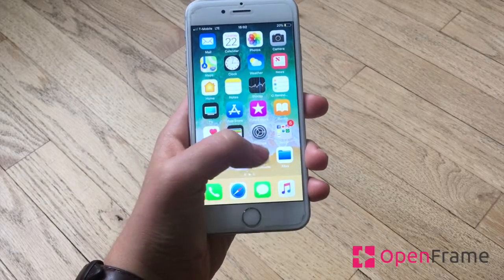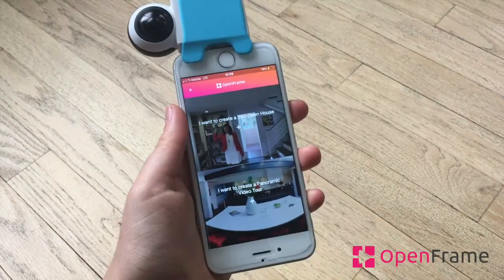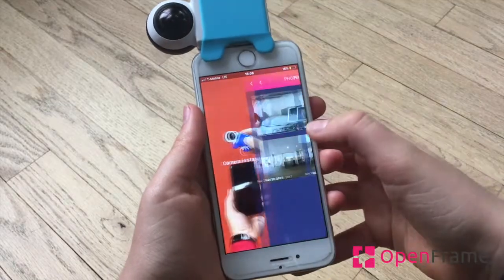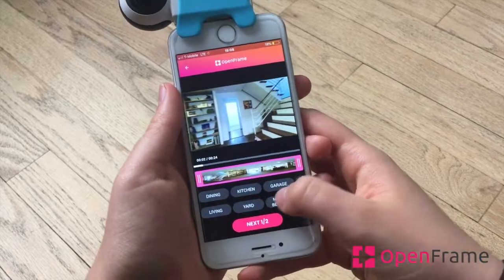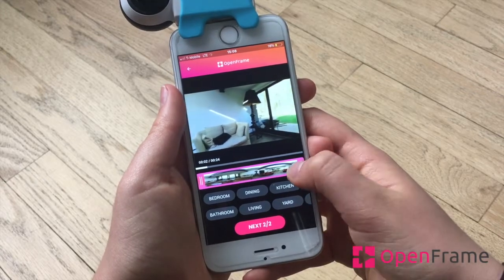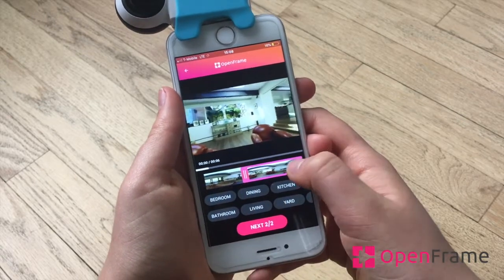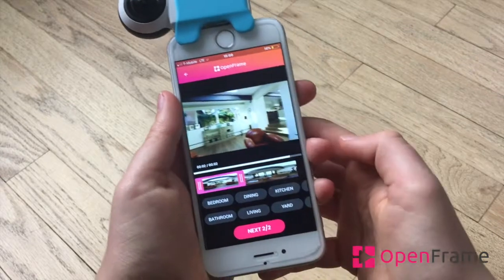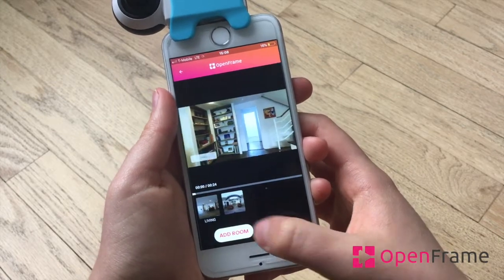How to trim your 360 pictures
This tutorial teaches you trim your 360 picture in the OpenFrame app.

OpenFrame provides a simple way for real estate agents to create and edit panoramic video tour in a couple of minutes.